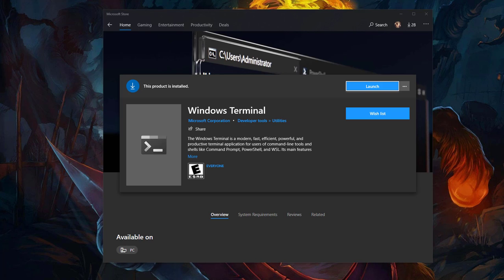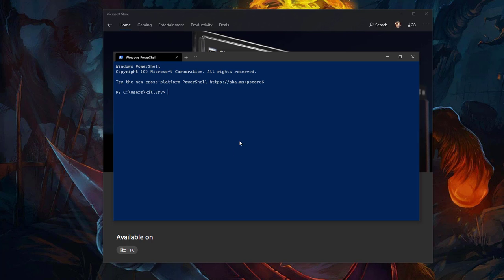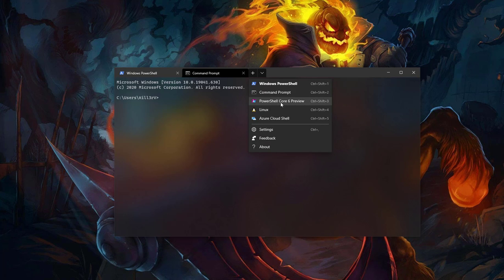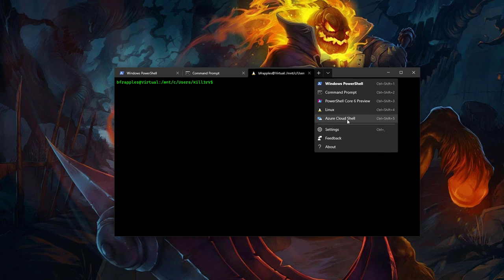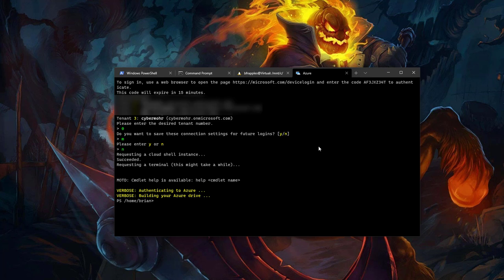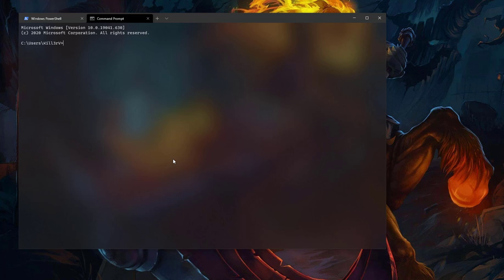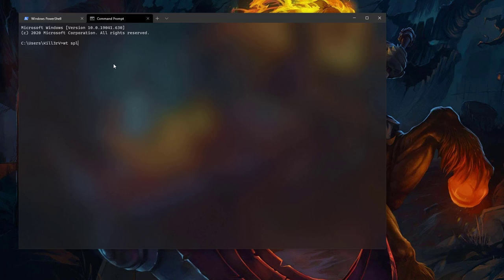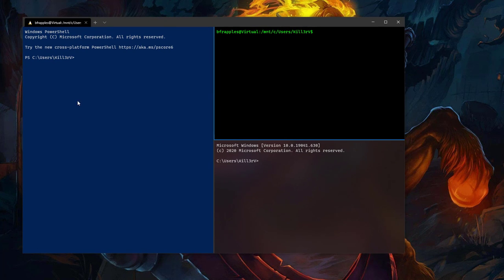Windows Terminal Introduction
Quick introduction to Windows Terminal and some of its cool features.